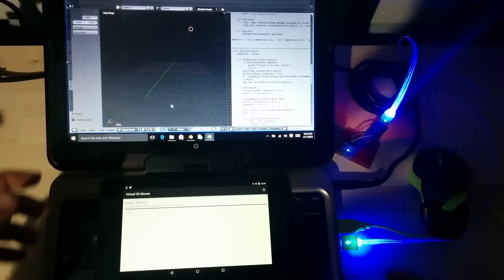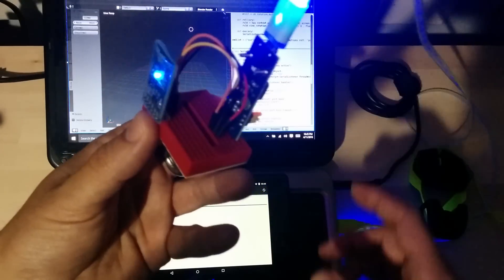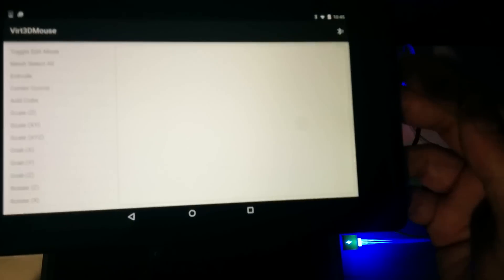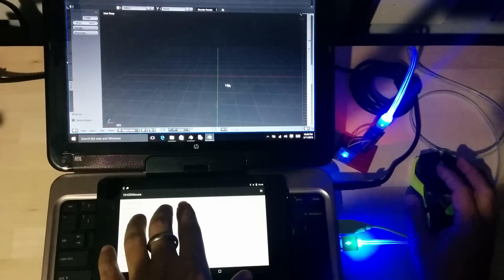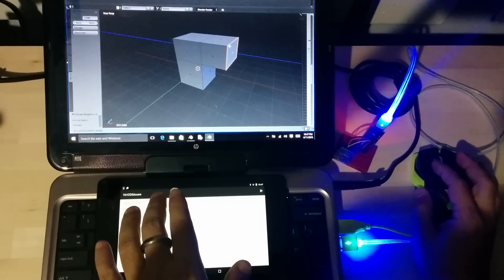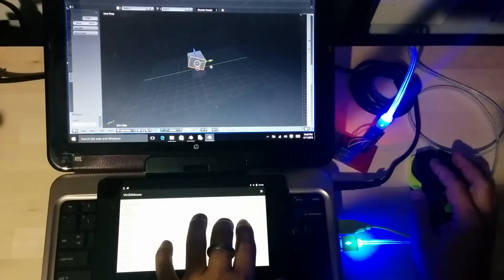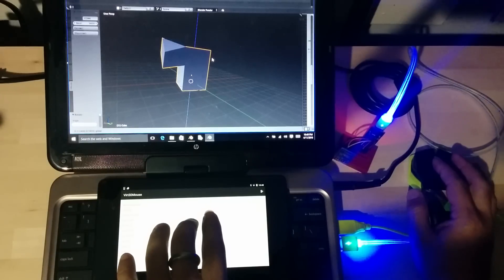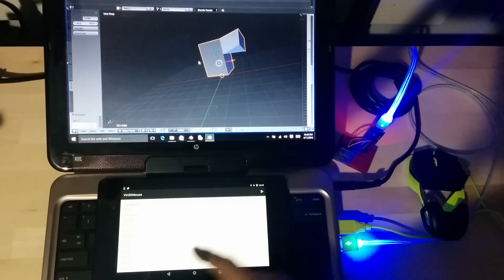Android 3D Mouse for Blender 3D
Git hub for information and all source code for this experiment.

I spent two weeks creating a prototype experiment that I wanted to submit to the android experiment contest. Spent many nights during those two weeks doing lots of R&D and writing all the python scripts and android app. Happy that I managed to get this in a pretty good working state right before the due date. Hell... I'm freakin surprised I got this to work as well as it does.

Part of me hopes I can get 3rd place, I would love the chance to go to google IO once in my life. This year would be a good time to go since I would love a chance to see and try out project ara, one of the big projects google is working on and possibly any VR stuff they have cooking in their labs. But a big part of me is kind of afraid to win because the google guys are genius with MIT education and I'm just a self taught programmer/maker with no college education. I've interviewed with them once, my lack of "academic education" couldn't get me passed their phone interview. Its ok, I'm too intimidated to even work at a place like google, i kind of feel like that I don't bring anything to the table, to be honest.

Either way, this was a fun project to work on and I learned ALOT. All the python i wrote works really well and pretty much got half of what I need for the arduino 3d mouse I wanted to build in the first place. Will take a break from this project to work on some 3d printing stuff then come right back on this once I have a joystick, rotatory encoder and some cherry MX switches that I need to try making a real 3d mouse for blender. Fun time to be had, yes sir :)

Happy Making.